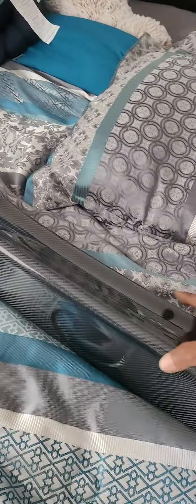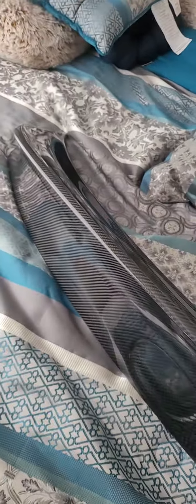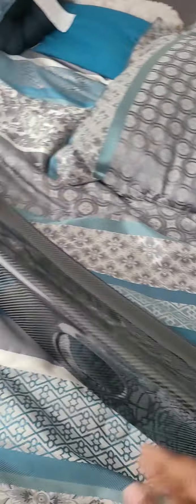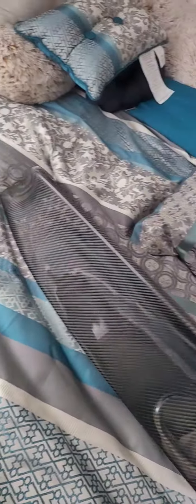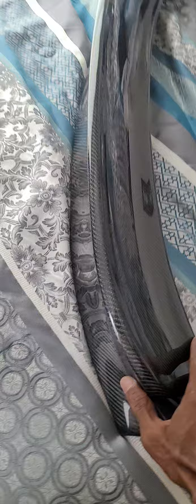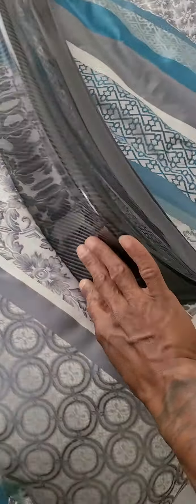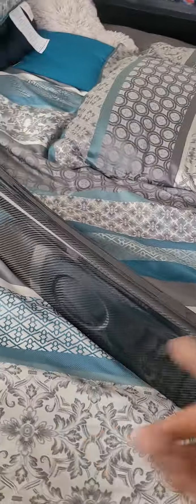Carbon fiber spoilers for the Lexus IS300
Adding some goodies to the flexus 😏✌🏾

2019 LEXUS IS300 MOD LIST

BLACK CALIPER PAINT
LEXUS CALIPER DECALS
CARBON FIBER EYELIDS
LIGHT BLACK HEADLIGHT TINT
BLACK 3M VINYL WRAP
2018-19 IS300 F SPORT GRILLE PARTS
LOWER BEZELS
3RD GEN IS WELLVISORS RAIN GUARDS
STEERING WHEEL CARBON FIBER OVERLAY
LEXUS IS300 AWD BRAKE ROTORS
GOLD DUPLICOLOR SPRAY
LEXUS IS300 AWD CHROME EMBLEMS
CARBON FIBER STEERING WHEEL OVERLAY
LEXUS DOOR WELCOME LOGO
CARBON FIBER TRUNK SPOILER
CARBON FIBER REAR ROOF SPOILER
CARBON FIBER DECALS STORE